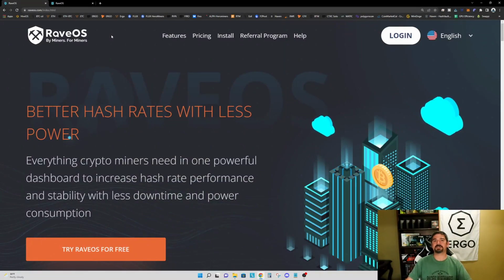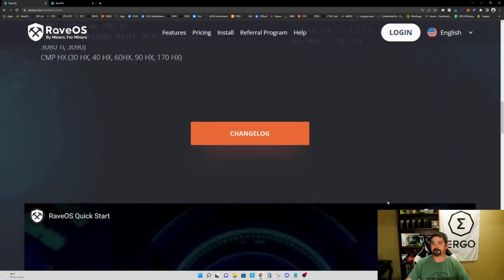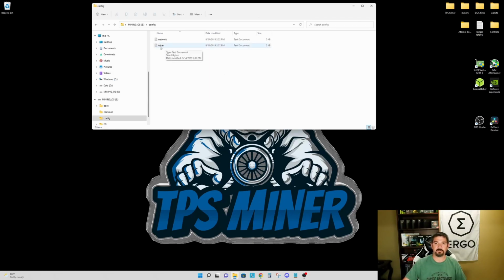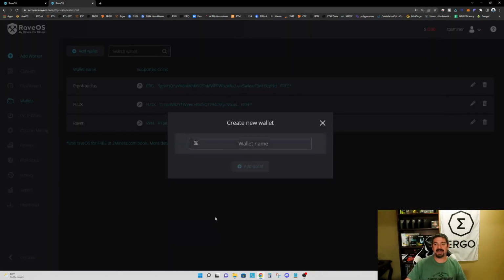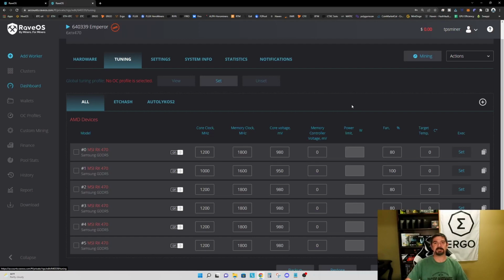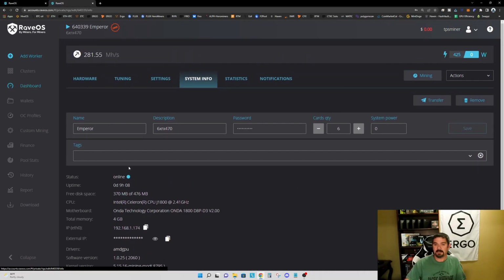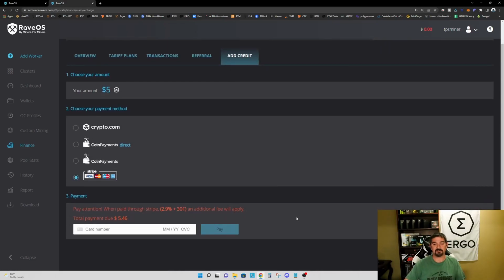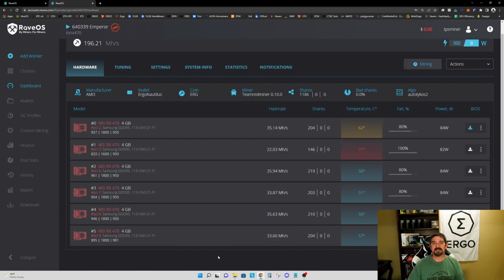RaveOS Review and Walkthrough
In this video I do a detailed walkthrough of RaveOS.  RaveOS is a Linux based mining OS similar to HiveOS.  I will cover the pricing, installation, features, and functions.

cryptee.co

USB to SSD Adapter:

Mining Rig Parts I Use:
Heloia Mining Rig Frame
Gigabyte B450M Motherboard
AMD Ryzen 5 5500 CPU
Corsair Vengeance DDR4 Memory
EVGA 80+ Gold 1300W Power Supply
Kingston 120GB SSD
ARCTIC 120mm Fans

0:00 Intro - What is RaveOS
1:12 RaveOS Pricing
2:34 RaveOS Installation
6:10 Dashboard
7:58 Wallet and Miner Setup
10:39 Overclocks
12:45 Watchdogs, Settings, and Stats
14:06 Miner Controls
14:40 Custom Mining
15:22 Funding Your Account
16:10 Mining Pool Stats
17:50 Cluster/Dashboard Review
19:49 Outro